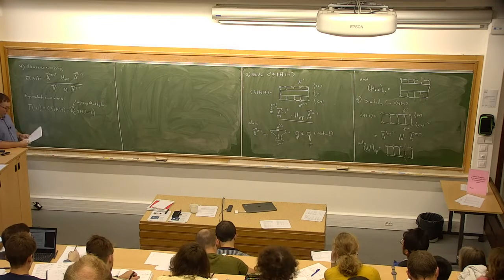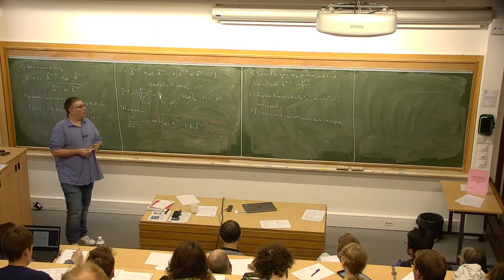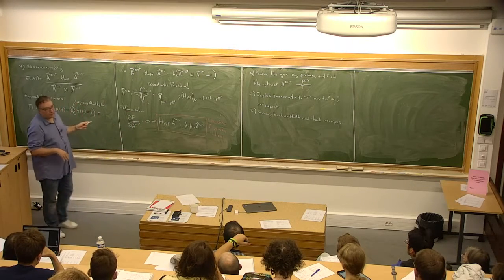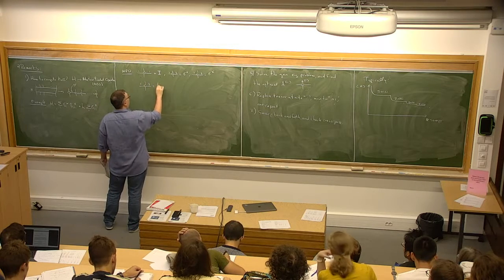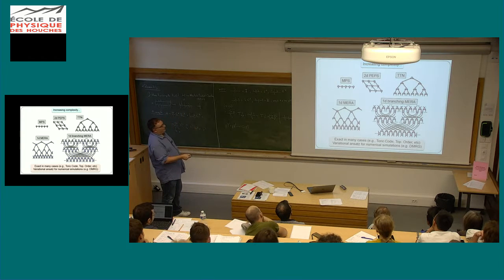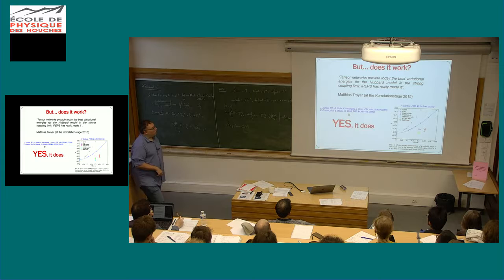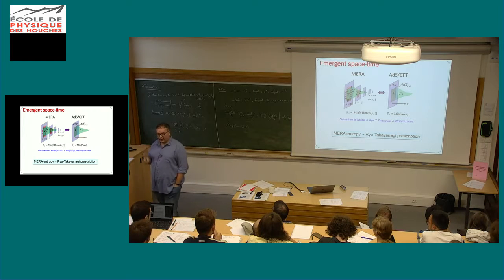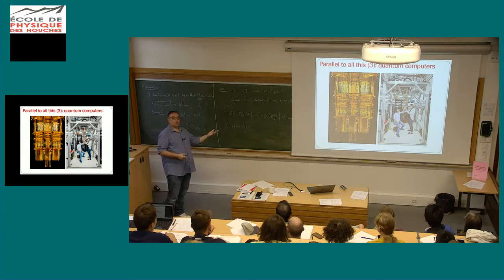Quantum Information – Lecture 4 (Part II)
Roman Orus (San Sebastian, Spain)